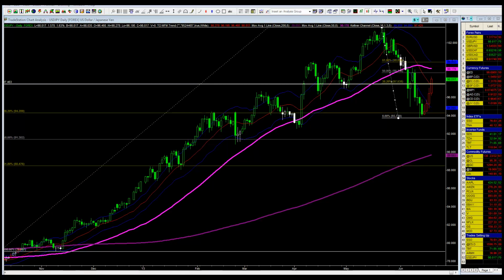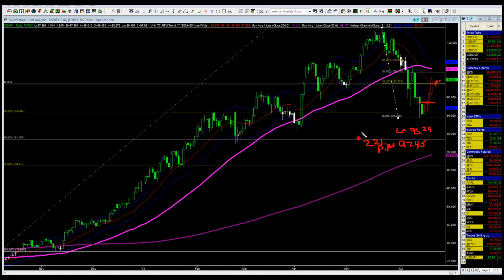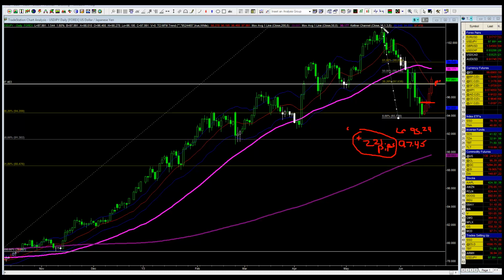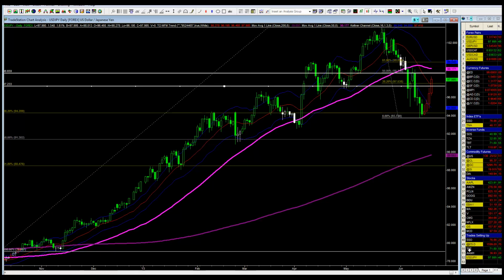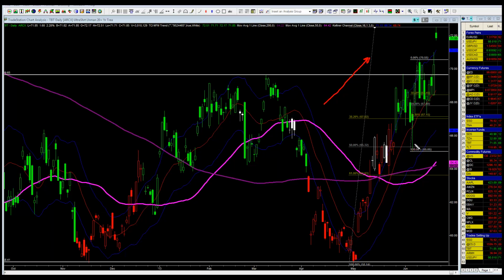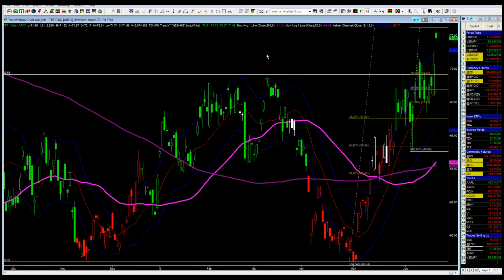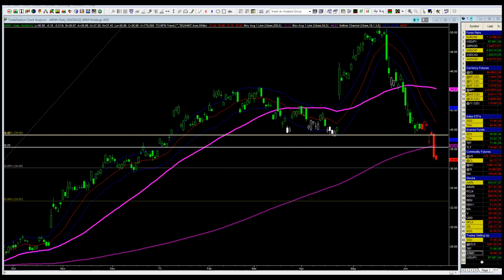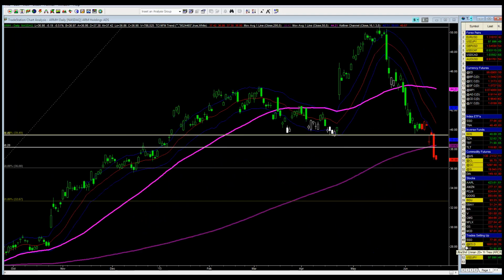Fantastic Japanese Yen Trade So Far!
On today's video I go through with you the long US Dollar - Japanese Yen (USDJPY) FOREX currency trade. Our first profit objective was hit netting 221 pips and we are now locking in 200 pips by using a trailing stop. The TBT ETF play, especially after Bernanke's talk yesterday, is working out very nicely too. Be sure to watch today's video to get more details. Have a profitable day and I hope today's video helps you in your own trading.